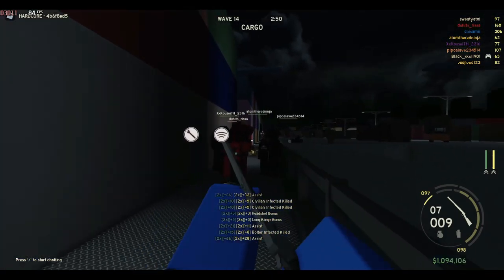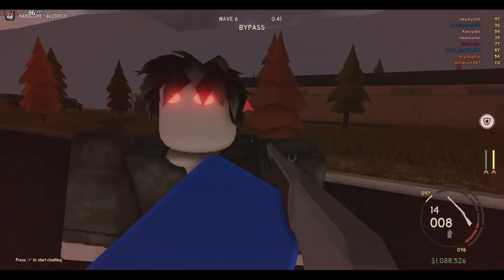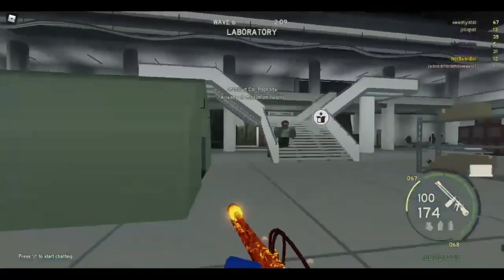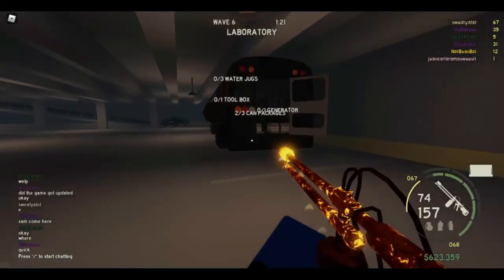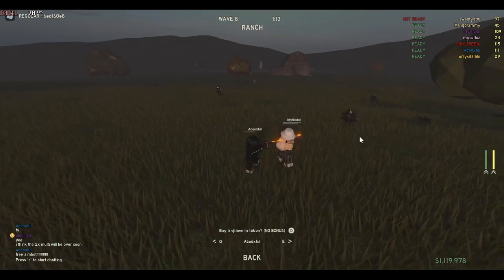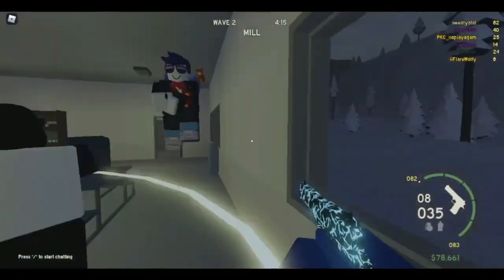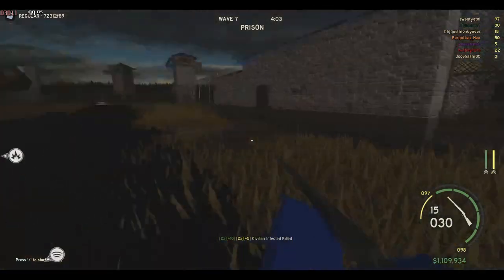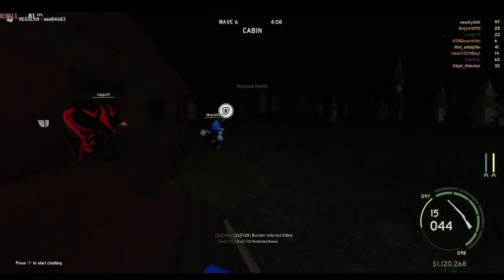10 THOSE WHO REMAIN MAPS FROM BEST TO GARBAGE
To help my channel out :)

i explained some of the best maps in those who remain, and concluded the end with the worst map in the game.

credit(s):

music(s):
the song song / vocals removed / bill wurtz
might quit / vocals removed / bill wurtz
long long long journey / vocals removed / bill wurtz
information(s):